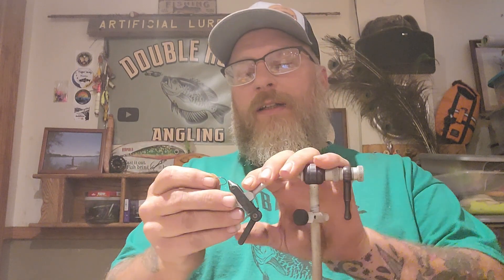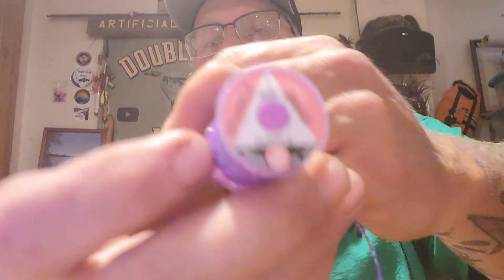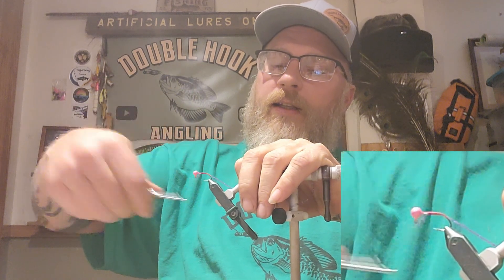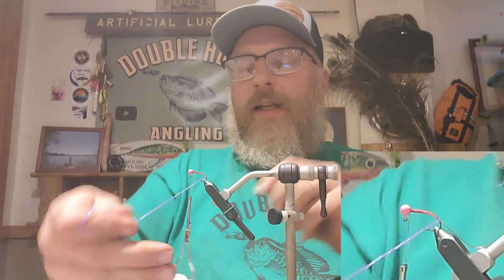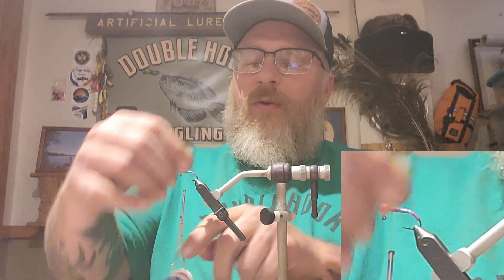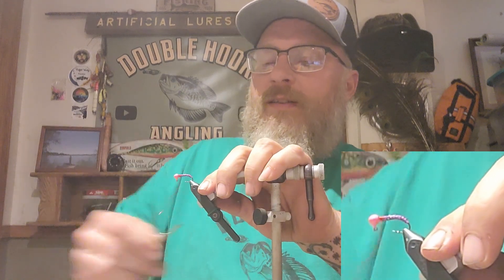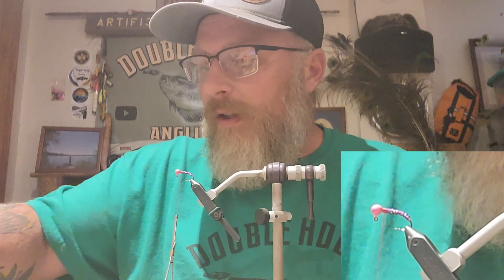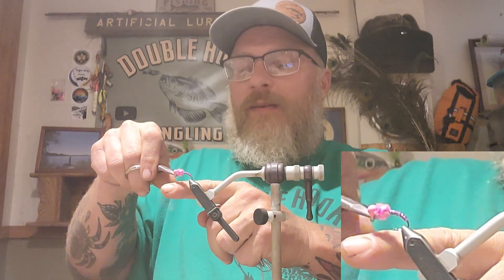How To Tie A Pink Midge Ice Jig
In this video we take a step by step look at tying the Pink Midge Ice Jig using a pink head in the 1/32 ox, size 6 hook, purple crystal bread ,red wire and pink chenille.

David and Gregory
Double Hook Angling